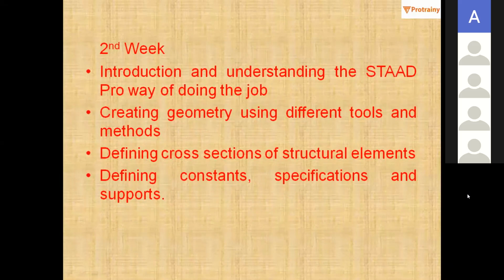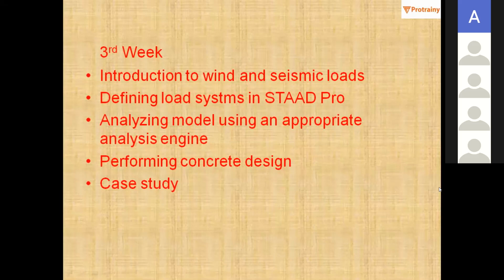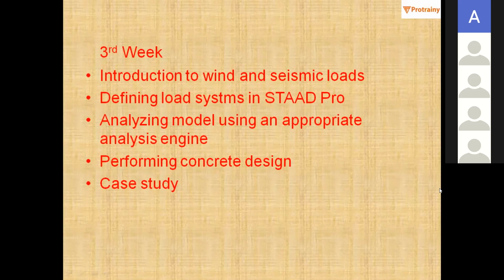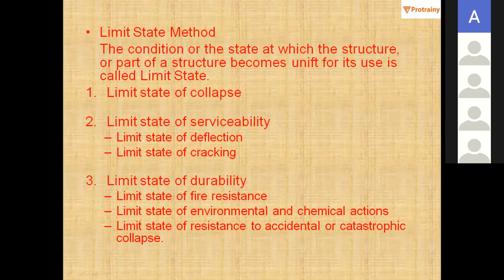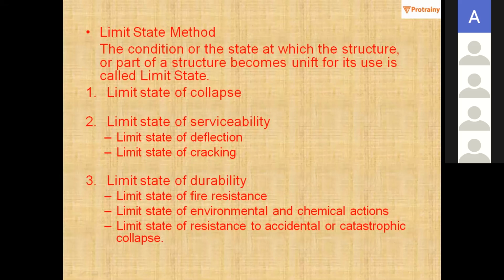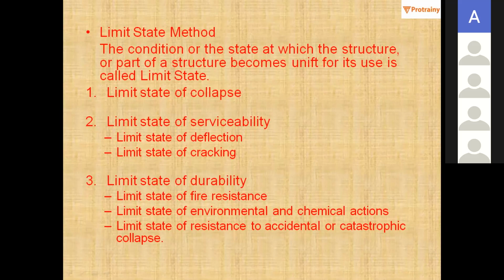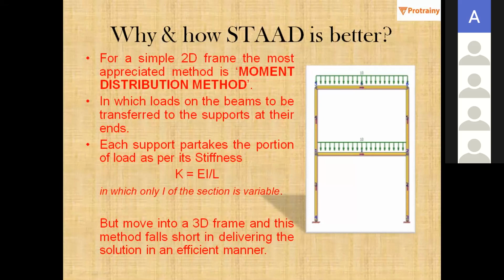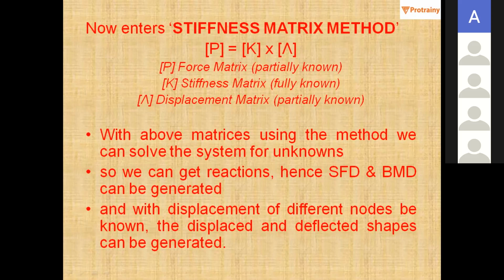STAADPRO | with Expert Aqeel Wagla | IndustryReady | PROTRAINY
Watch the "STAADPRO | with Expert Aqeel Wagla | IndustryReady | PROTRAINY" session, a comprehensive training designed for civil engineering students and professionals to master structural analysis and design using STAADPRO software. The course spans 21 days, divided into three segments focusing on manual RC design, software modeling, and load application & analysis. It begins with manual design methods including working stress and limit state methods for reinforced concrete structures like beams, columns, footings, and slabs. The second segment teaches how to model frame structures in STAADPRO accurately to simulate real-life conditions. The third segment covers defining and applying vertical and horizontal loads, including wind and seismic forces, running analyses, verifying results, and performing concrete design. The training emphasizes mastering manual analysis to validate software results, ensuring quality and accuracy for structural engineering projects.

✅ What you will learn:
1- Introduction to manual RC design methods: working stress and limit state
2- Design of singly and doubly reinforced sections, slabs, beams, columns, and footings
3- Detailed reinforcement detailing techniques for structural elements
4- STAADPRO software modeling of frame structures with real-world accuracy
5- Defining cross sections, material properties, constraints, and supports in STAADPRO
6- Applying vertical loads (self-weight, live loads) and horizontal loads (wind, seismic)
7- Performing structural analysis using STAADPRO’s analysis engines
8- Verifying analysis outputs against manual calculations for accuracy
9- Concrete design procedures based on analysis results
10- Case study applications and preparation for structural engineering interviews

Build strong foundational and software skills in structural analysis and RC design with PROTRAINY’s expert-led STAADPRO training.